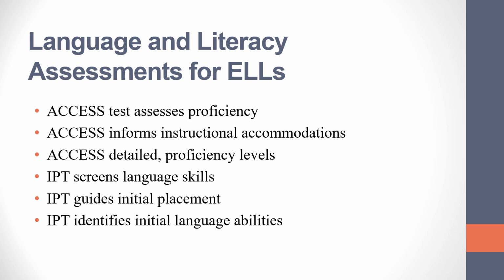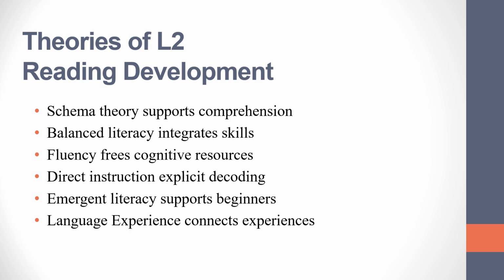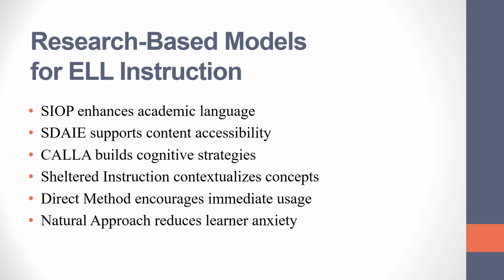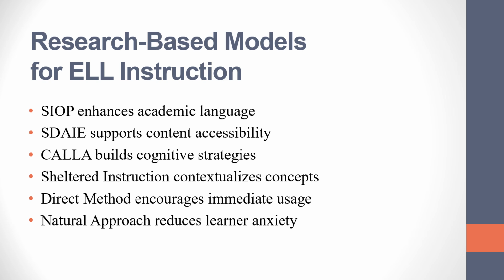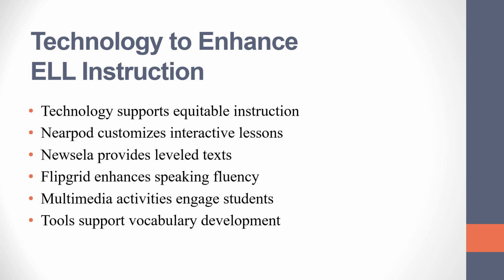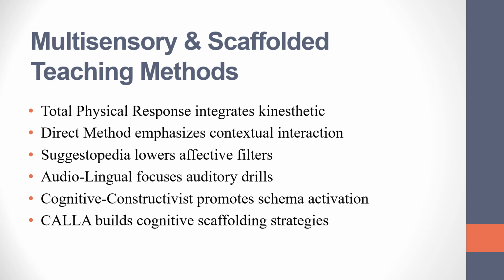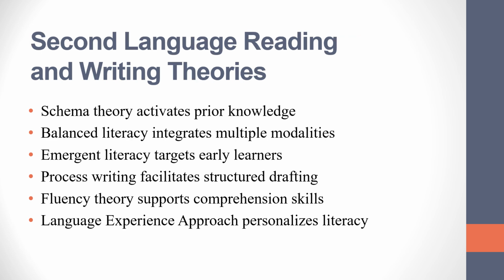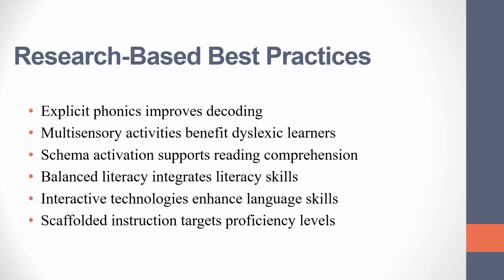Technology Presentation on Assessing ELLs